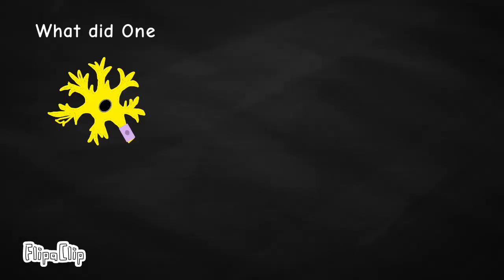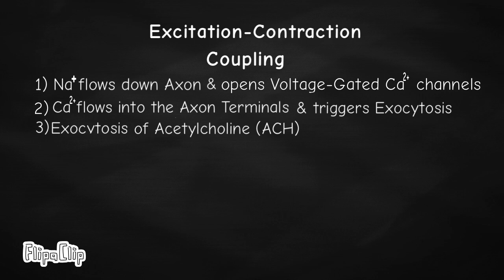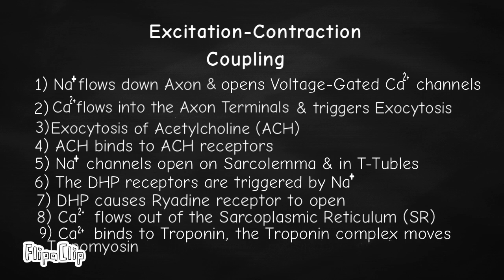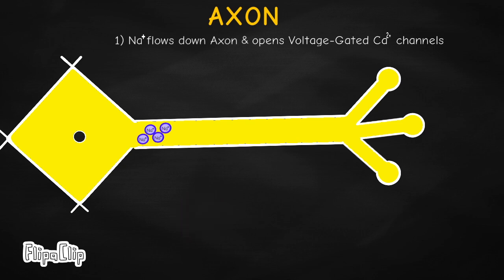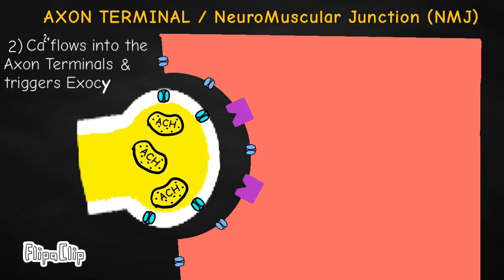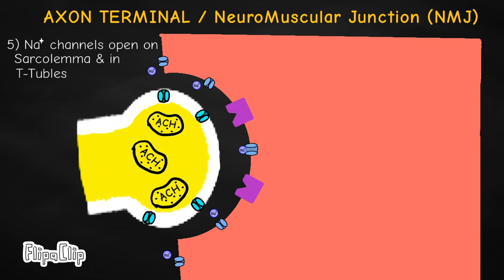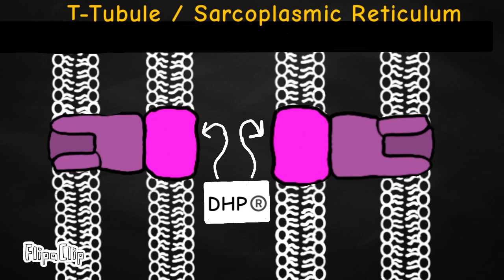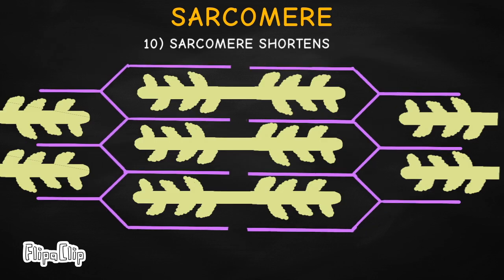Excitation Contraction Coupling